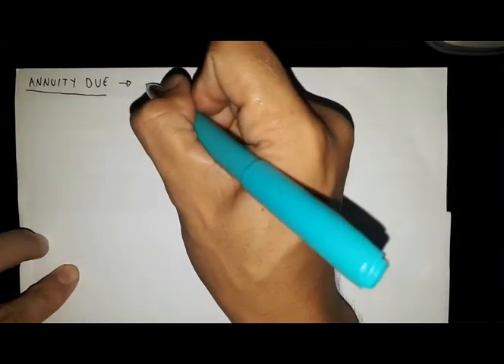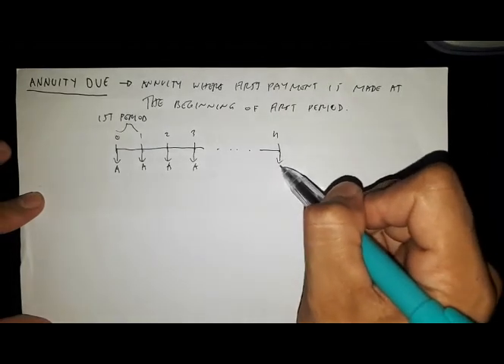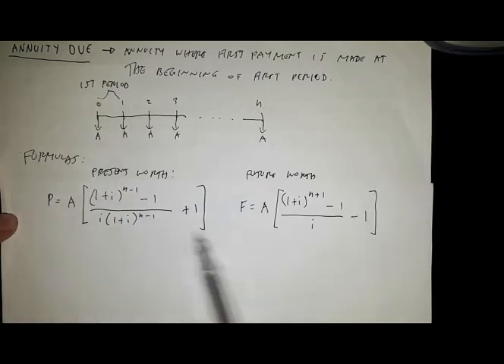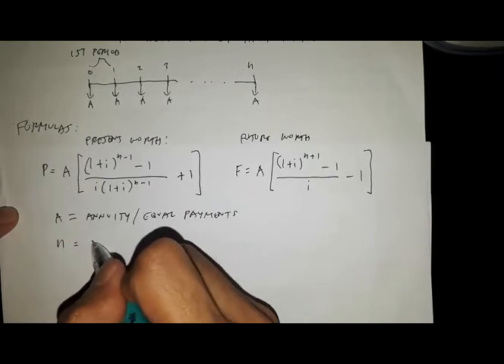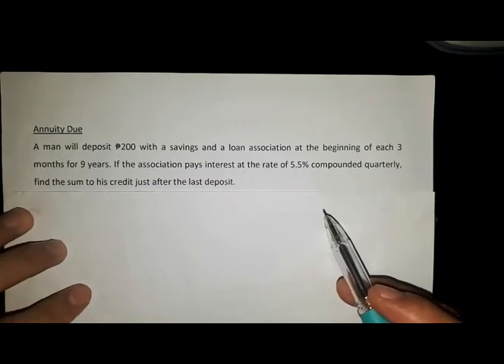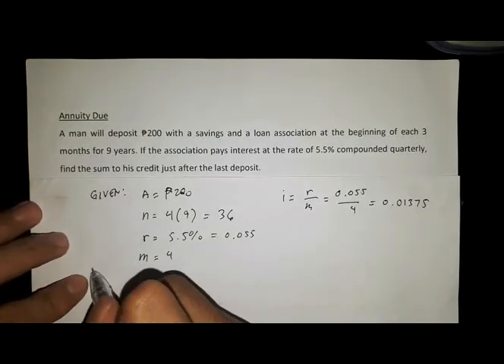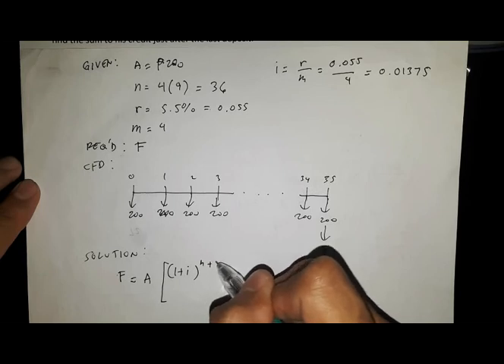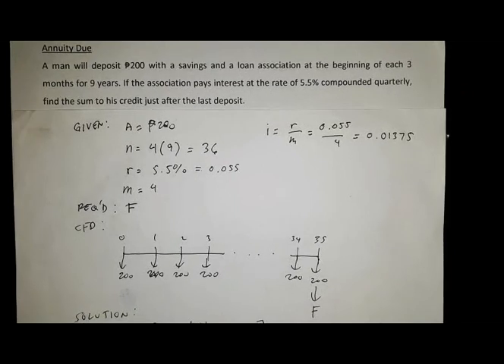Annuity Due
ENGINEERING ECONOMY: Annuities
Concept and problem solving involving annuity dues